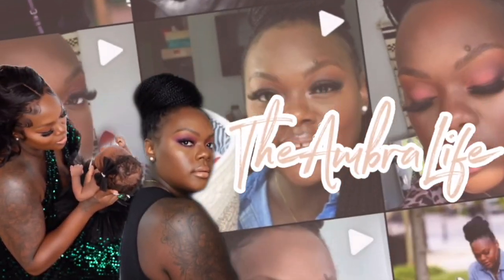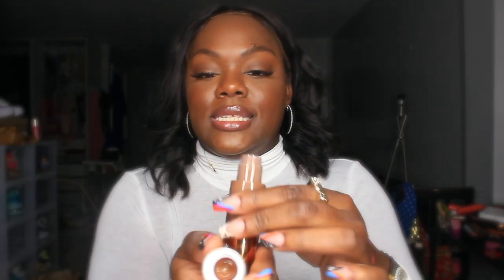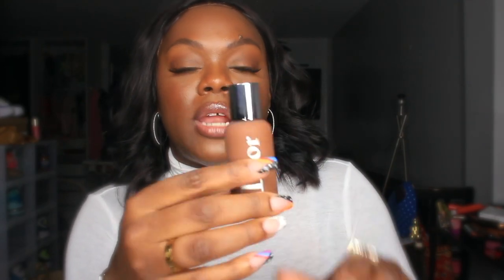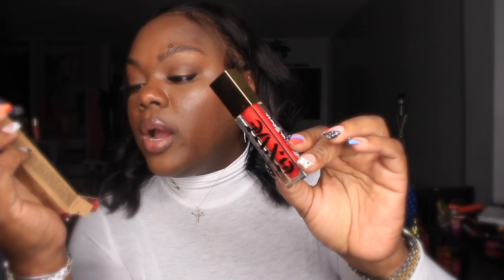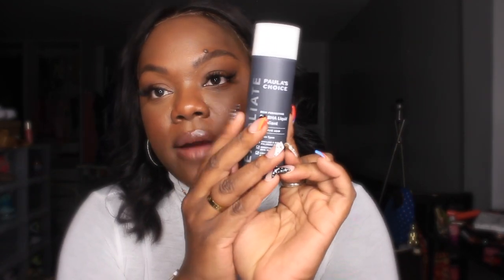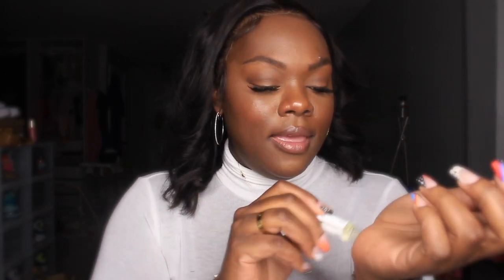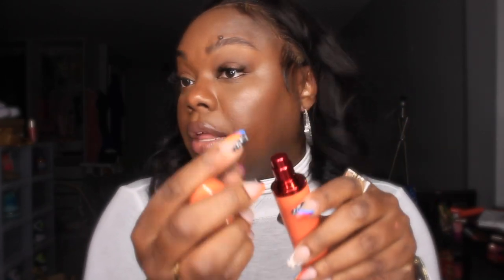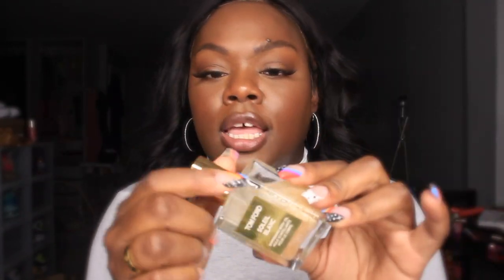REVIEW | HUGE SEPHORA SALE HAUL | The Ambra Life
💋HIT the "BELL" to be notified when I upload a new video 💋

xo Ambra

💋 Makeup Deets💋

Peace OutSalicylic Acid Acne Healing Dots

OUAITexturizing Hair Spray

OUAIHair Supplement for Thinning Hair

ONE/SIZE by Patrick Starrr Cheek Clapper 3D Blush Trio Palette

ONE/SIZE by Patrick Starrr Made for Shade Bronze & Sculpt Trio Palette

MILK MAKEUPMini Hydro Grip Hydrating Makeup Primer

TOM FORDBitter Peach Eau de Parfum Travel Spray

KAYALIINVITE ONLY AMBER | 23  Travel Spray

Danessa Myricks BeautyInfinite Chrome Flakes Multichrome Gel for Eyes & Face

Paula's ChoiceSkin Perfecting 2% BHA Liquid Exfoliant

Rare Beauty by Selena GomezSoft Pinch Liquid Blush

GXVE BY GWEN STEFANII’m Still Here Longwear Clean Matte Liquid Lipstick

DiorBackstage Concealer

DiorBACKSTAGE Face & Body Foundation

TatchaViolet-C Radiance Mask

Tatcha The Water Cream Oil-Free Pore Minimizing Moisturizer

NécessaireTHE DEODORANT GEL - With 5% AHA

Danessa Myricks BeautyYummy Skin Serum Foundation

OribeMini Impermeable Anti-Humidity Hair Spray

💋Hair Deets💋
Hair/Install - @ItsDiamyndhair

Use Ebates!

*Use AEMERALD10 for $$ Off